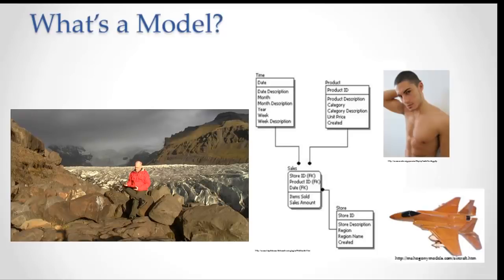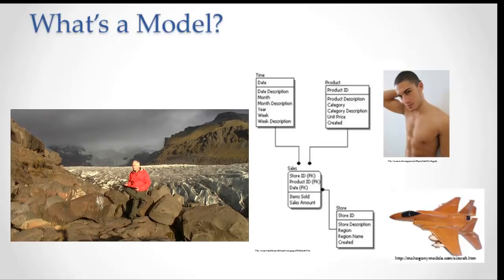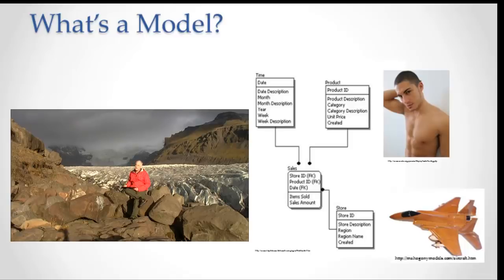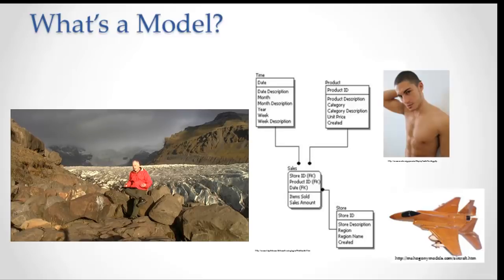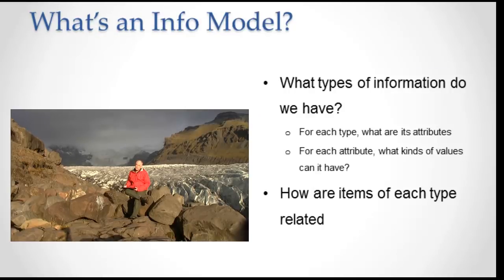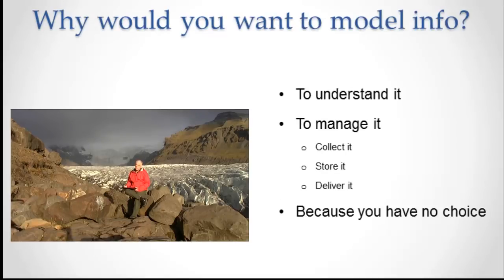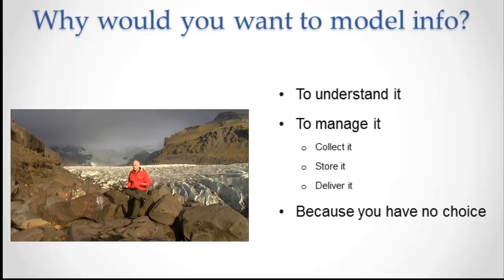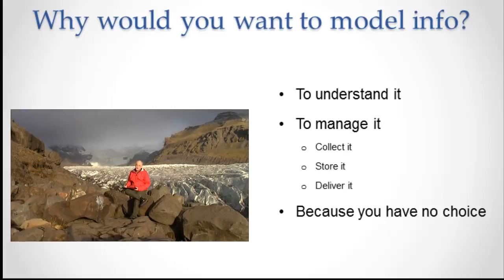What is an Info Model